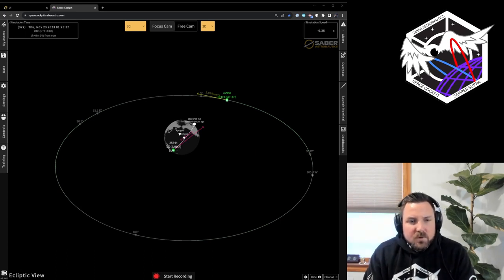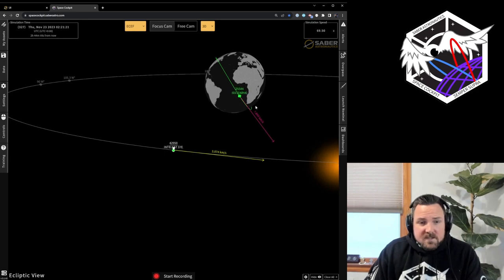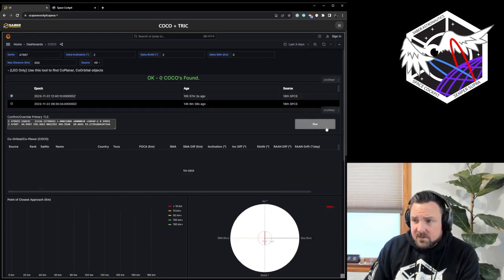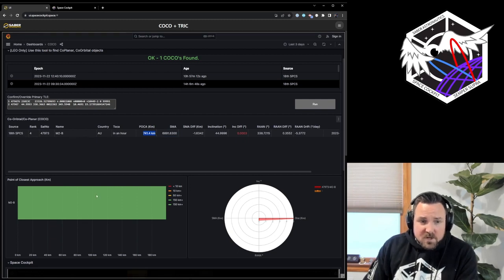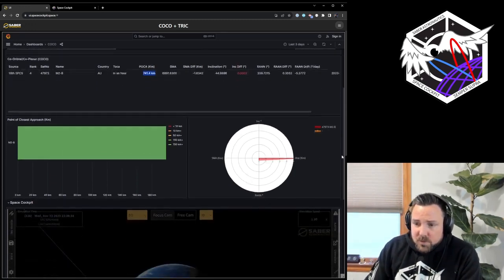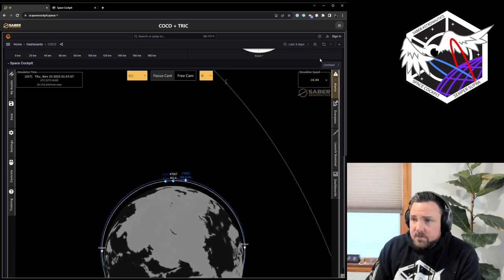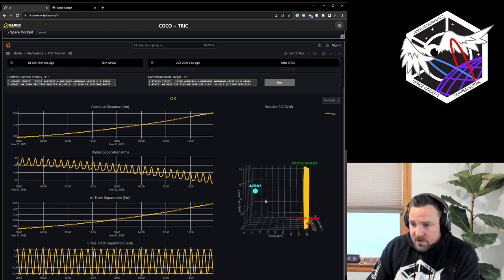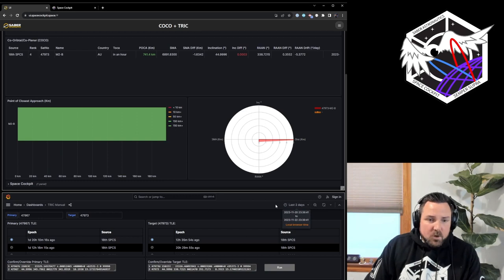COCO CoPlanar CoOrbital AKA the LEO Neighborhood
The COCO + TRIC plot is useful for analyzing who is around a satellite in Low Earth Orbit. At GEO it takes a lot of time to move around the GEO Belt as its circumference is (2π*36K) = ~224,000 Km v.s. (2π*400) = ~ 2,513 Km at LEO.